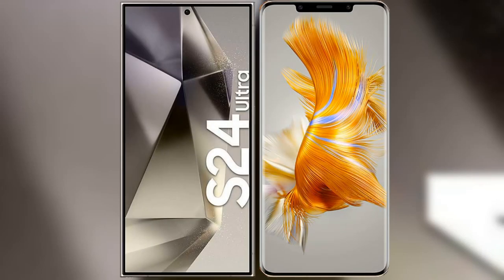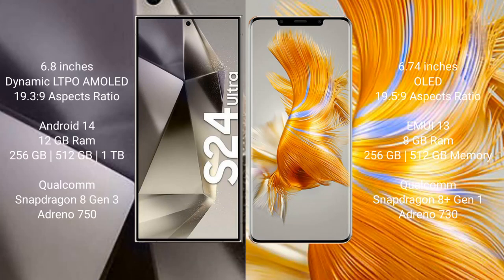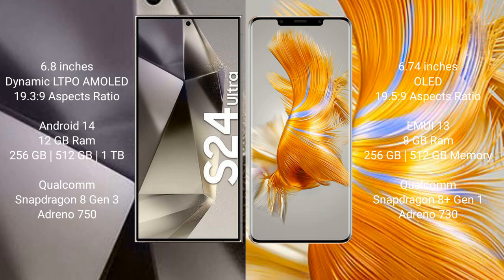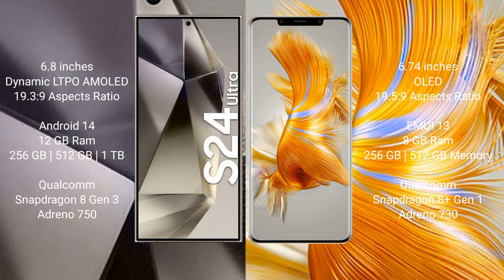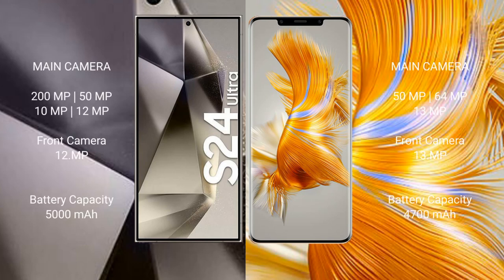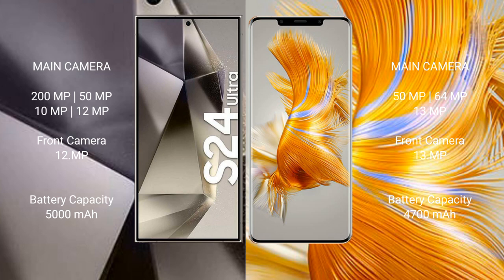Samsung Galaxy S24 Ultra vs Huawei Mate 50 Pro Review